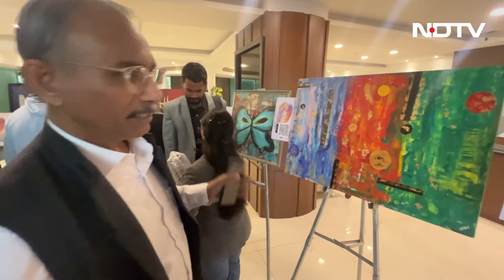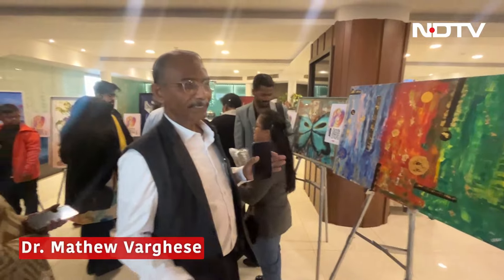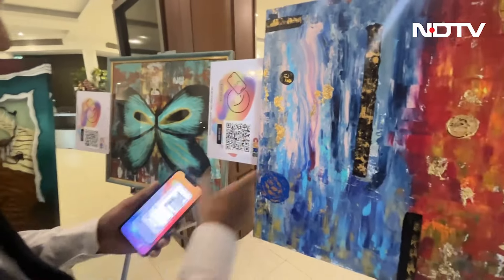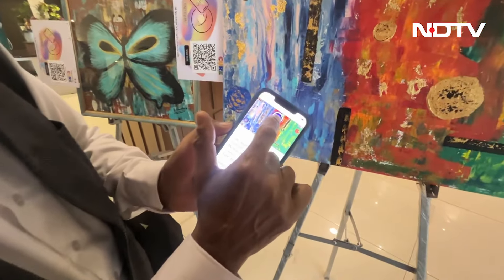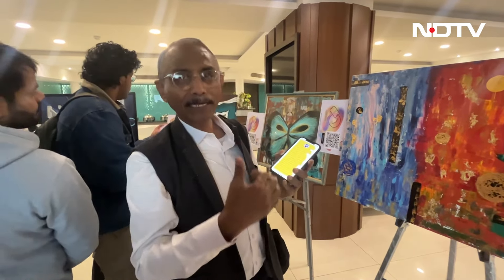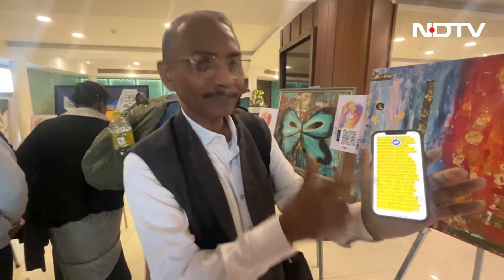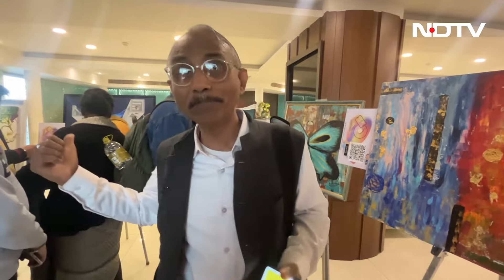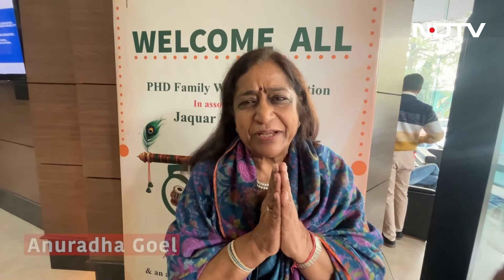Innovative Paintings For Specially-Abled Take Centre Stage At "Hunar Unlimited"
New Delhi - The 'Hunar Unlimited', an annual event organized by the PHD Chamber of Commerce and Industry witnessed an exceptional blend of innovation and social inclusivity, as it showcased paintings created by disabled children. These artworks, however, were extraordinary for they incorporated Near Field Communication (NFC) and Quick Response (QR) code technology, enabling the visually impaired to interact with art in a new and profound way.